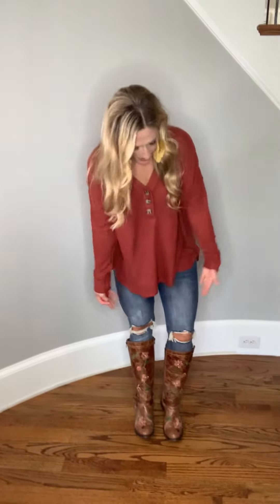Get The Look Ribbed Henley Top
This ribbed fabric is so soft and this color is to die for!!!